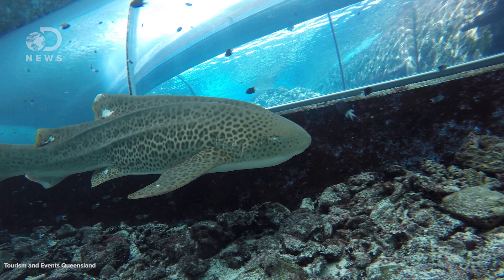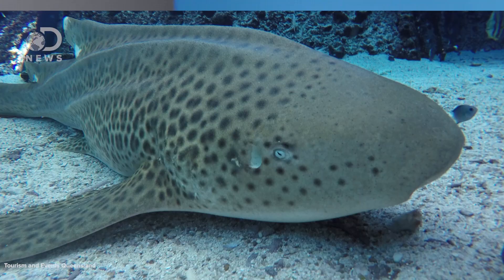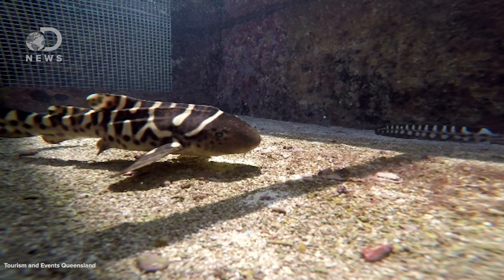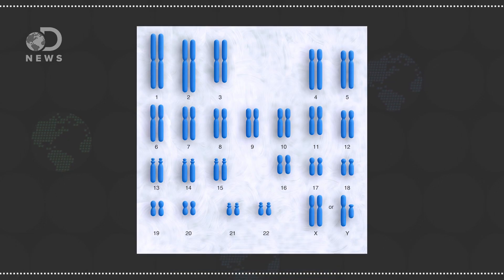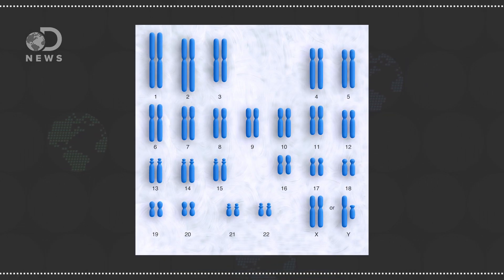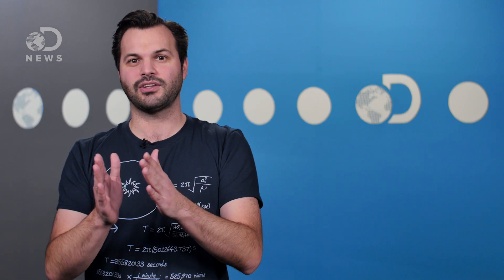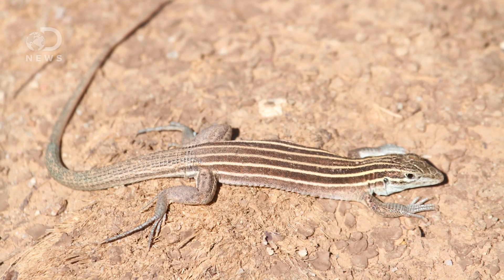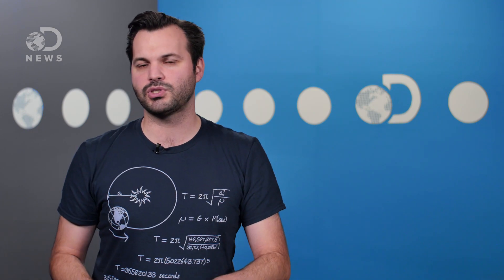This Shark Reproduced Without A Mate! Could Humans Do The Same?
A female shark spontaneously gave birth after years of solitude. How does this happen, and can humans do the same?

In a First, Shark Switches from Sexual to Asexual Reproduction
"While other sharks have reproduced without a mate, in a process called parthenogenesis, in which embryos develop without fertilization, the researchers there say Leonie is the first shark documented to have once produced offspring via mating and then jumped to doing so without a mate."

Switch from sexual to parthenogenetic reproduction in a zebra shark
"Parthenogenesis is a natural form of asexual reproduction in which embryos develop in the absence of fertilisation. Most commonly found in plants and invertebrate organisms, an increasing number of vertebrate species have recently been reported employing this reproductive strategy."

FYI: Could A Virgin Birth Ever Happen?
"Virgin birth, known to scientists as parthenogenesis, appears to be rather common in the animal kingdom. Many insects and other invertebrates are capable of switching between sexual and clonal reproduction. Among the vertebrates, virgin births have been documented in at least 80 taxonomic groups, including fish, amphibians, and reptiles."